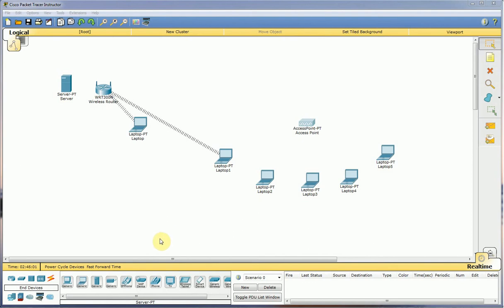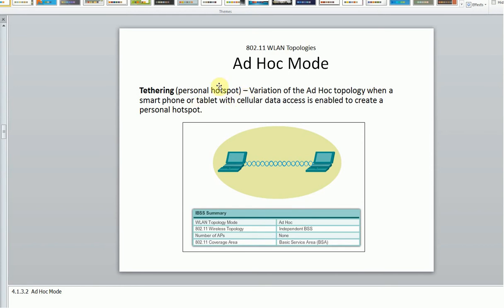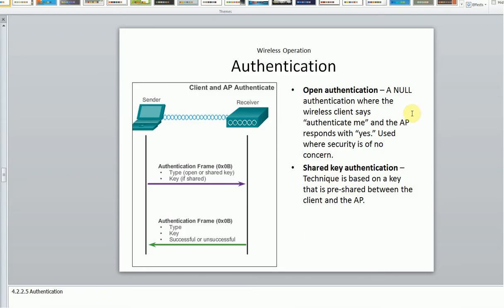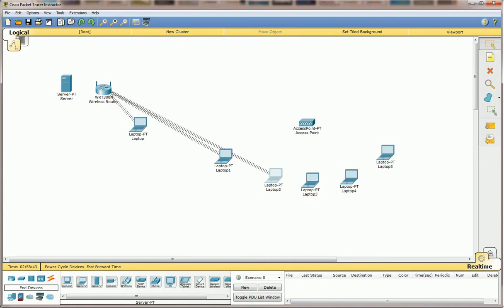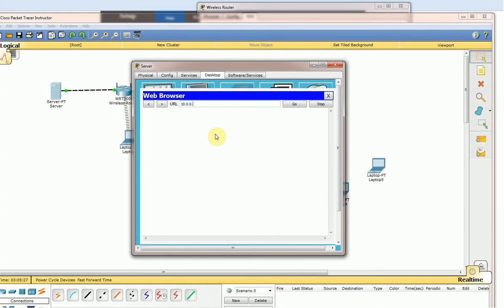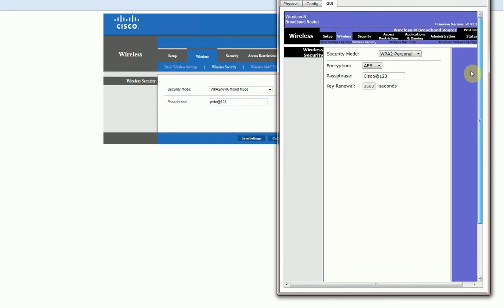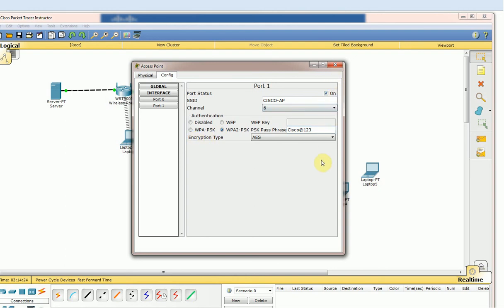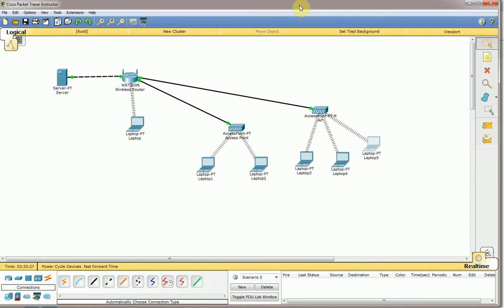Configuring Wireless Devices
Configuration of Cisco Wireless Router and Access Point